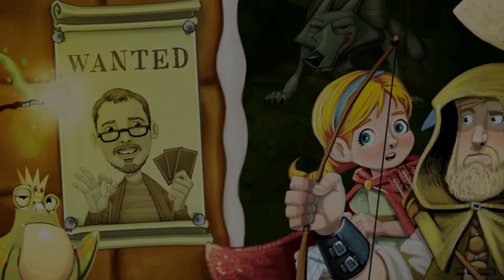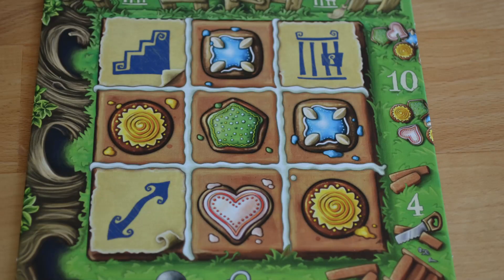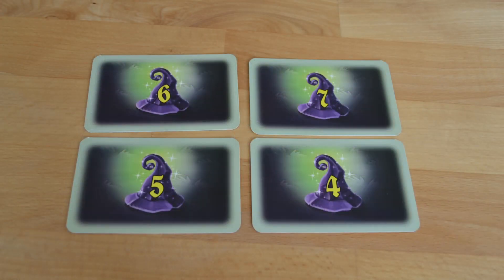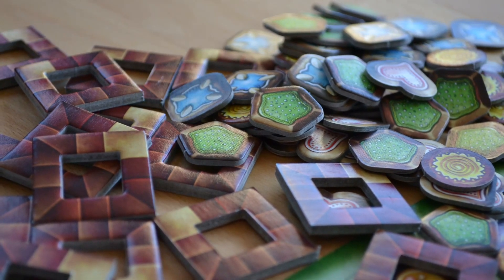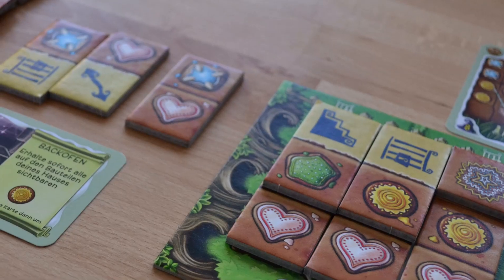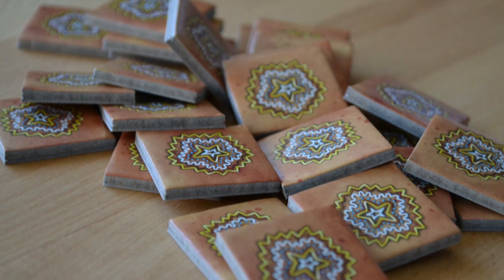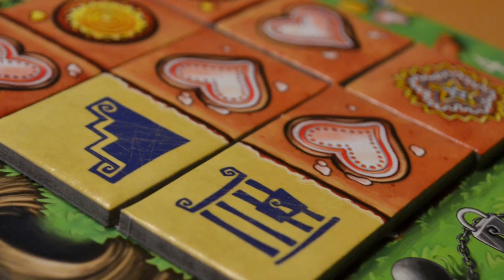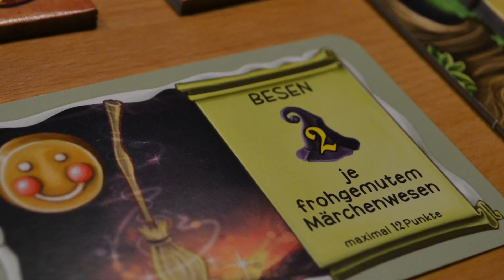Gingerbread House | Hexenhaus (Phil Walker-Harding) - Essen 2018 – Review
from Phil Walker-Harding

Lookout Games (2018)
Age: 8+
2-4 Players
Playing time: 15 minutes per player

We hope that you enjoy our videos. Facebook Twitter